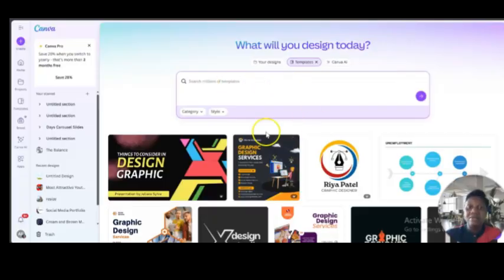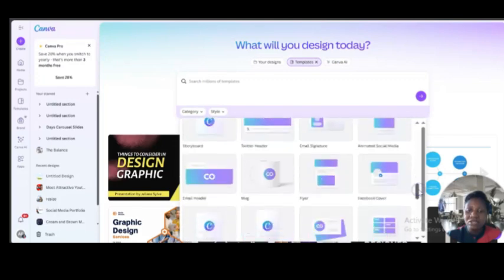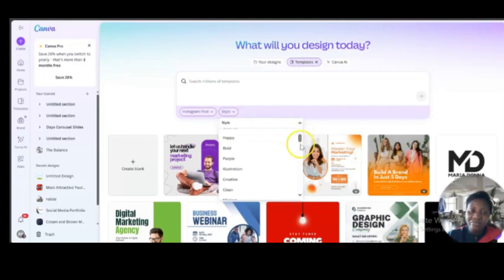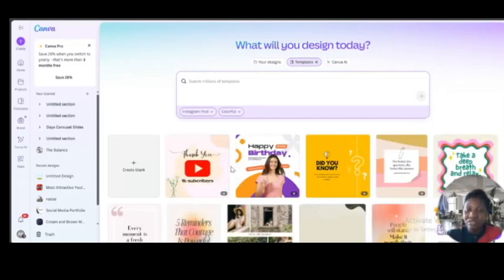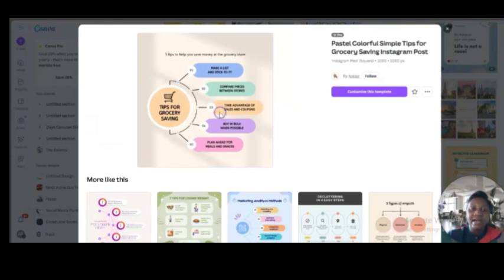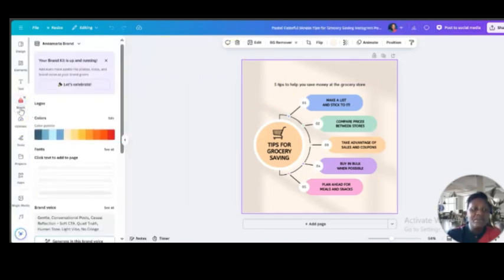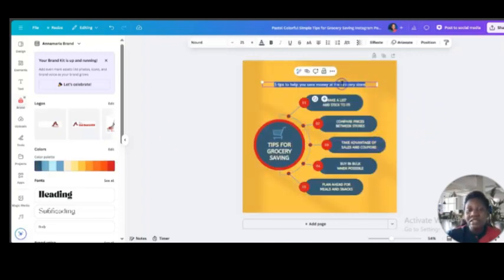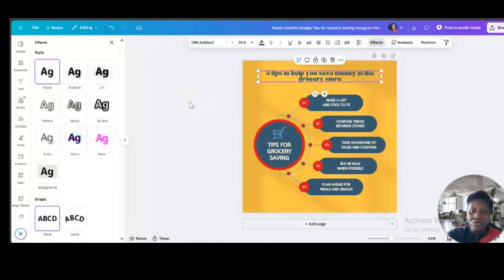How to Use Canva Brand Kit & Templates Fast (Founders Guide)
Learn how to quickly customize Canva templates using your brand colors, fonts, and styles to save time and money. In Day 2 of this 30-day series for founders, you'll see step-by-step how to find the right template, apply your Brand Kit automatically, and produce professional graphics in minutes.

   How to search and filter Canva templates by category and style
   How to automatically apply your Brand Kit (colors & fonts) to any template
   Quick design tweaks: changing fonts, text sizes, and effects

Timestamps
0:00 - Introduction (Day 2 of 30)
0:42 - Choosing the Right Category & Style
2:25 - Selecting & Customizing a Template
3:00 - Applying Brand Colors & Shuffling Palettes
3:46 - Updating Brand Fonts & Finishing Touches
4:28 - What’s Coming Next